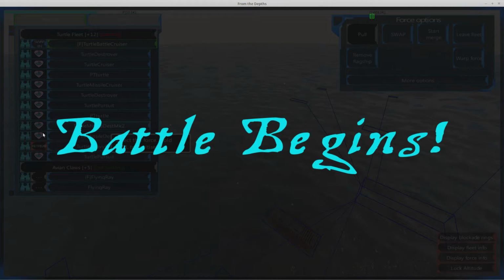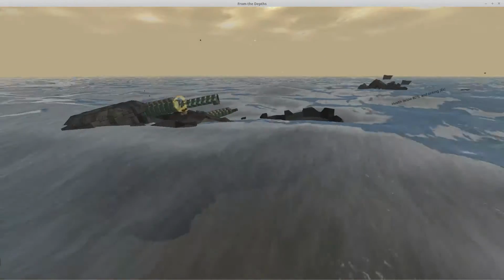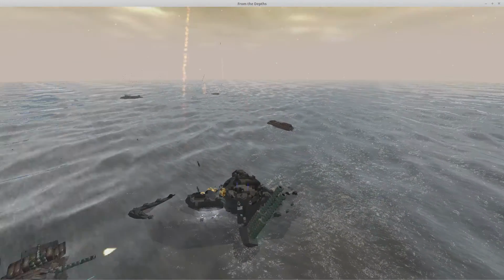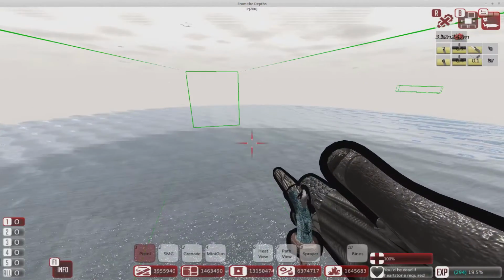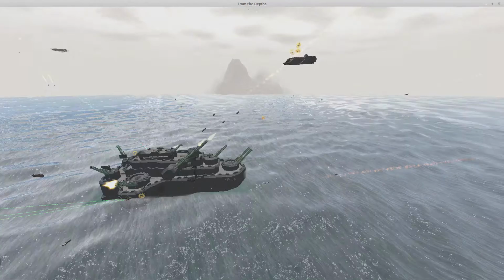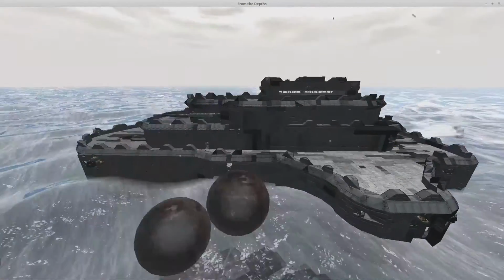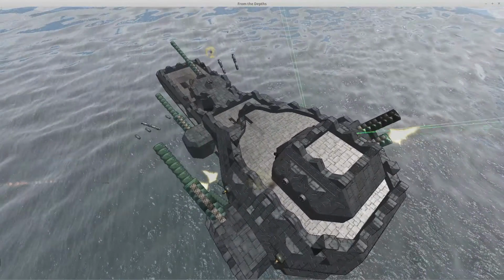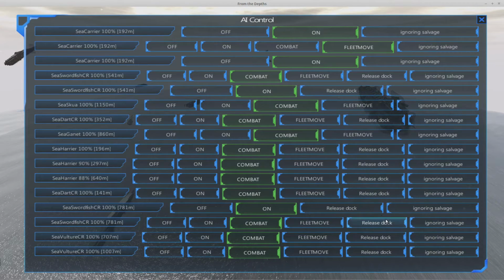From The Depths 1.6 E68-Swarming the Eyrie, Cleaning up Onyx Watch.LetsPlay, Playthrough,Linux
Finally sorted Video recording and audio. Now the fleets can get back to cleaning up the Onyx Watch. The carrier fleet launches all available against an Alcazar and Eyrie and swarms them with missiles and cannons.

Turtle Battle 1 - 1m48s
Stockade - 6m32s
Halberd - 7m25s
Carrier Battle 2 - 11m30s
Alcazar - 12m10s
Eyrie - 19m00s
Halberd - 24m42s

System Spec
Linux Mint 17.2,AMD FX8150 4GHZ,32GB Ram,GTX670,Kingston SSD,1080p Monitor,triple head 3840x1024 monitors.